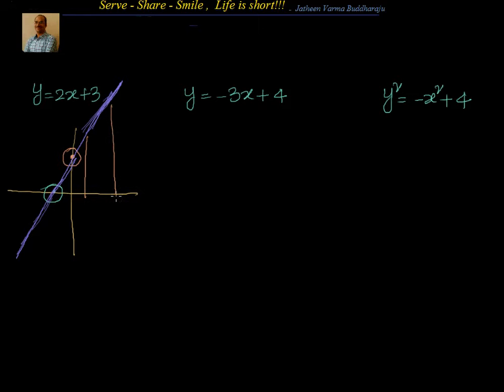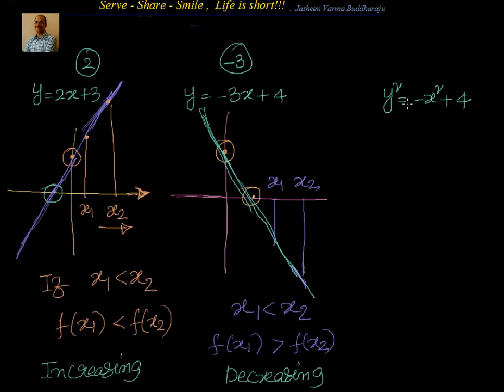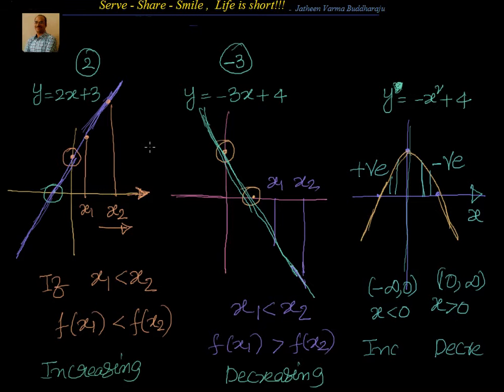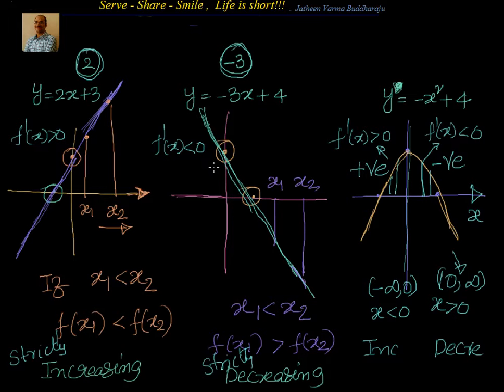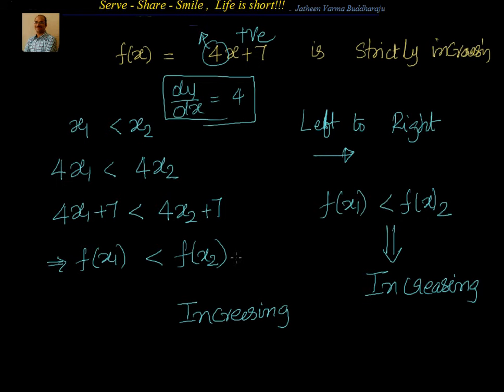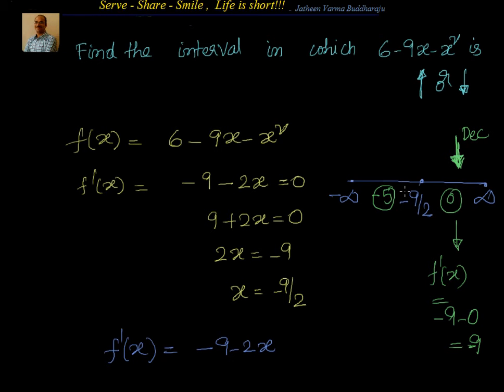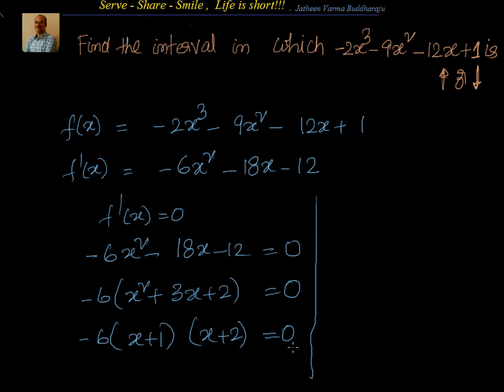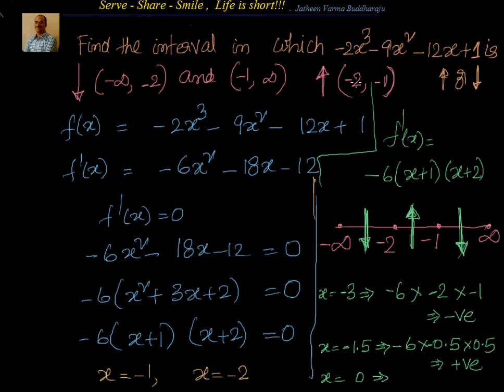Application of derivatives: Increasing and decreasing functions - Concept & Examples 1